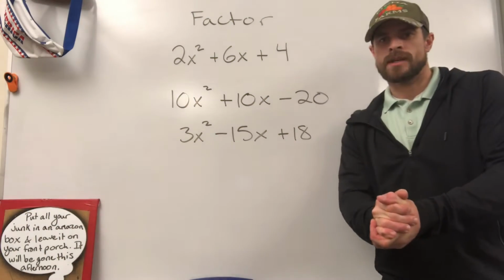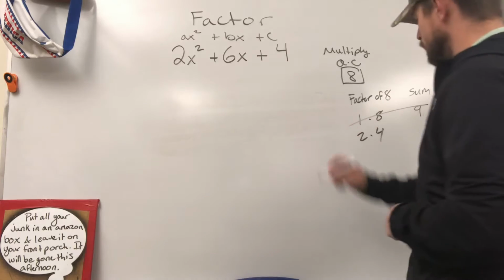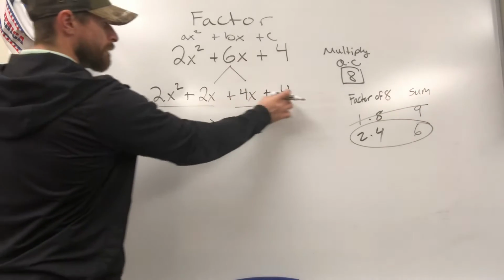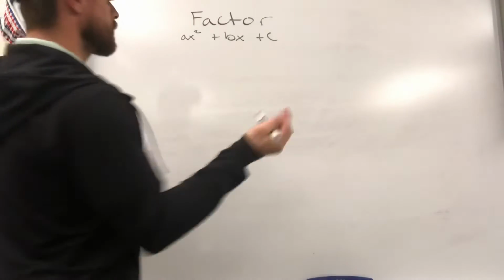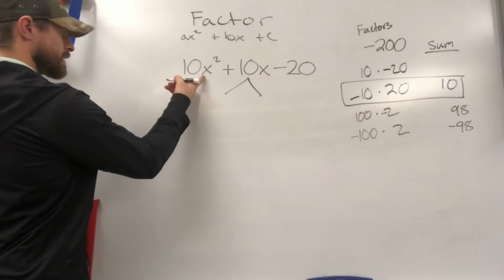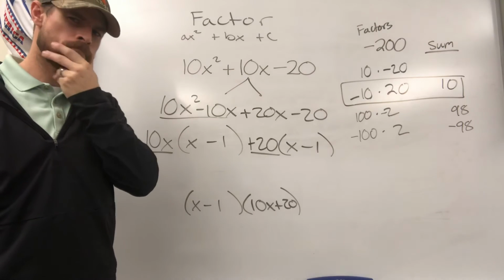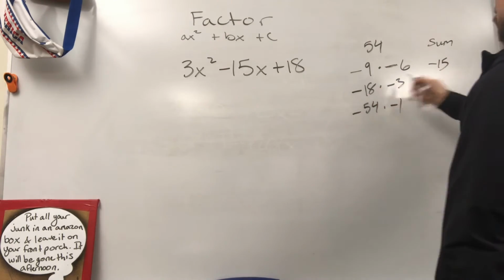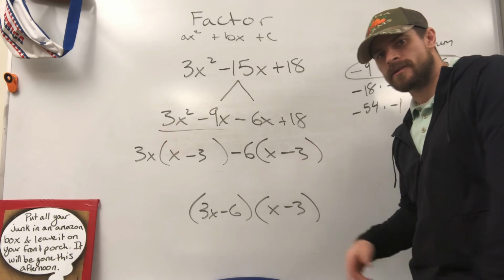Factoring Quadratics 3 Examples